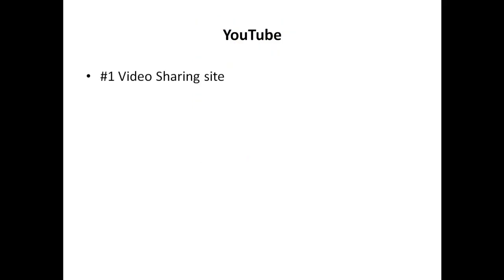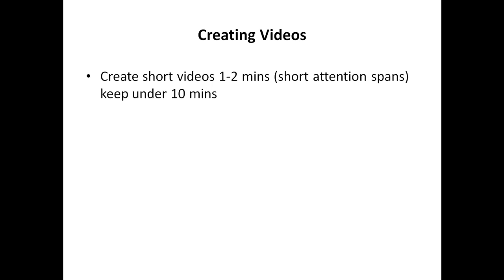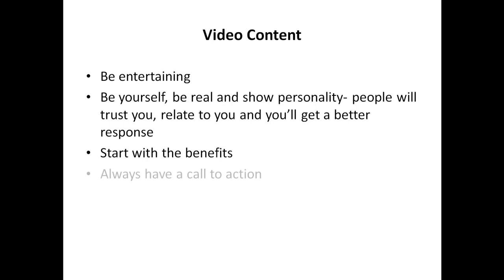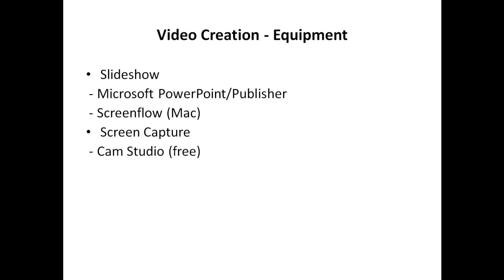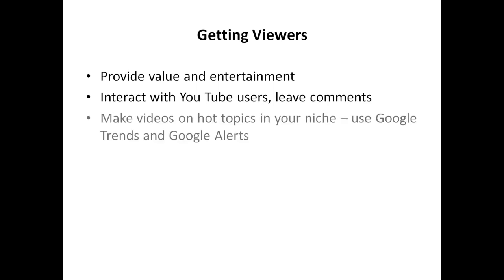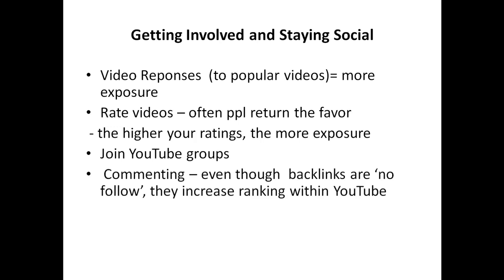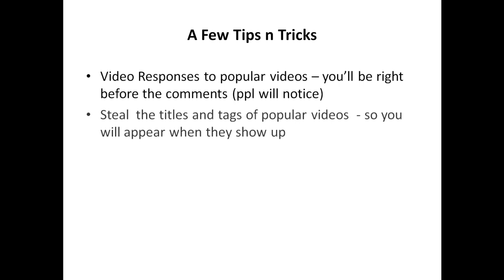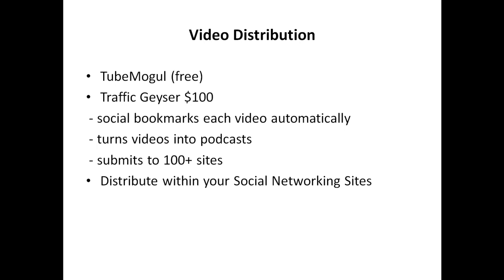How to Drive Over 100,000 YouTube Subscribers in Just a Few Months | how to grow youtube channel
How to Drive Over 100,000 YouTube Subscribers in Just a Few Months? Its a well known fact that YouTube is probably the best stage for developing your internet based presence. With north of 2 billion month to month dynamic clients, there's a colossal crowd to take advantage of. What's more, in the event that you can settle the score a small amount of those clients to buy into your channel, you're well headed to building an effective internet based business.

However, how would you get individuals to buy into your feed in any case?

There are various ways of doing this, however in this article, we will zero in on one technique specifically: directing people to your channel from your blog.

Assuming that you have a blog with a good measure of traffic, you can utilize it to drive individuals to your YouTube feed and inspire them to buy in. This is how it's done:

1. Remember a connection to your channel for your blog's header or sidebar.

This is a straightforward yet viable method for getting more individuals to your YouTube channel. By remembering a connection for your blog's header or.

The following are 5 straightforward tips to assist with upgrading your YouTube channel:

1. Utilize connecting with and watchword rich titles.

2. Use labels to assist YouTube with bettering grasp your substance.

3. Upgrade your thumbnail pictures.

4. Make records of your recordings.

5. Use explanations and cards to additionally draw in your watchers.

5 Simple Tips for optimizing Your YouTube Channel for Success , Is it true or not that you are prepared to take your web-based entertainment promoting to a higher level? Then look at our definitive manual for online entertainment showcasing!

We'll tell you the best way to make an online entertainment advertising plan, fabricate a following, and make content that draws in and changes over your crowd.

Additionally, we'll share a portion of our best tips and deceives for benefiting from virtual entertainment showcasing. So the thing would you say you are sitting tight for? How about we get everything rolling!

The most effective method to Easily Create Awesome YouTube Videos That Captivate Your Audience

Making great YouTube recordings doesn't need to be troublesome or tedious. Truth be told, with a smidgen of arranging and a few basic hints, you can without much of a stretch make drawing in, enthralling recordings that your crowd will cherish.

Here are a few hints to kick you off:

1. Plan your video.

Before you begin recording, it's vital to require an investment to design your video. What's going on with it? What is your message? Who is your interest group? What sort of tone would you like to set? Addressing these inquiries will assist you with making a video that is centered and around point.

2. Keep it quick and painless.

Nobody needs to watch a long, exhausting video. Keep your recordings short and forthright. Go for the gold 3 minutes long.

3. Be innovative.

The Ultimate Guide to Social Media Marketing with YouTube Your recordings ought to be innovative and special

Virtual entertainment showcasing is the most common way of utilizing on the web stages like Facebook, Twitter and LinkedIn to assemble connections and associate with potential and current clients.

The objective of online entertainment advertising is to assemble brand mindfulness, direct people to your site and create leads and deals.

The first step in quite a while advertising is to come up with a virtual entertainment system. This will assist you with deciding your objectives, ideal interest group, and the best stages to utilize.

When you have an arrangement set up, now is the right time to begin making content. This could incorporate blog entries, infographics, pictures, recordings from there, the sky is the limit.

Make a point to post consistently and communicate with your crowd to empower commitment.

Online entertainment promoting can be an incredible method for associating with additional individuals and construct your image. Follow these tips to begin.